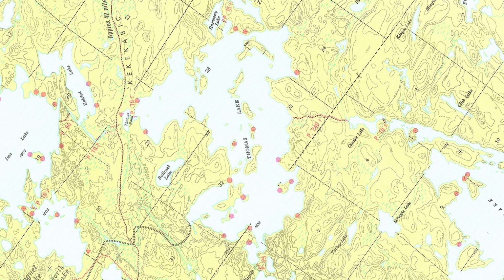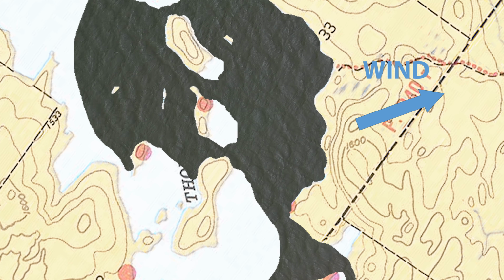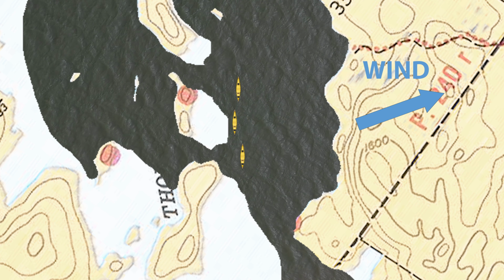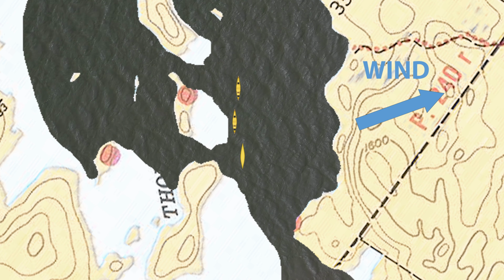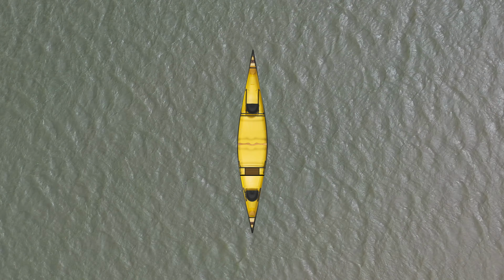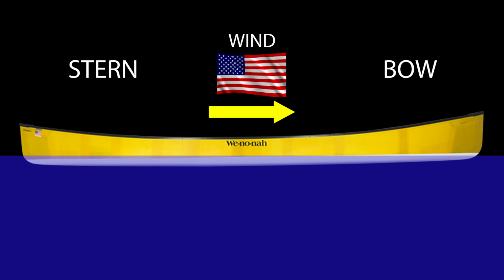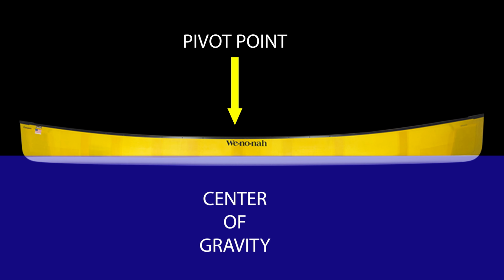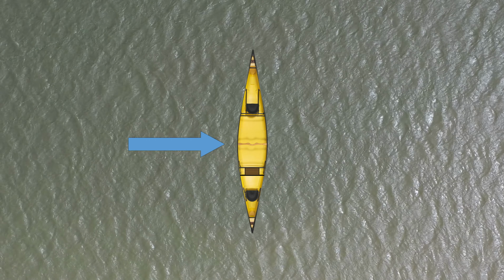Northern Tier: Reading the Environment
Episode 50: Knowing how to read the environment, principally how to read the water to learn clues as to what the wind is doing and if there are obstacles lurking under the water is an invaluable skill.  The skills shown in this video show you how to efficiently get from A to B and not waste time or effort.  Plus learn critical things you may need to know when paddling on big lakes with high winds and big waves.